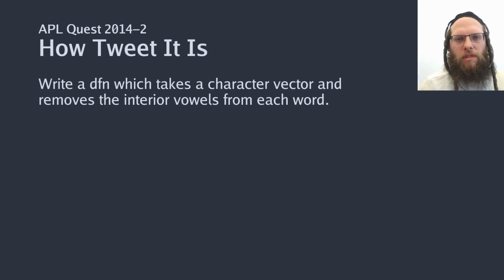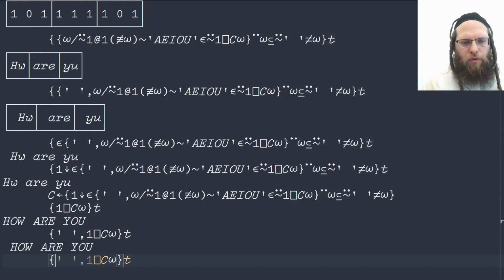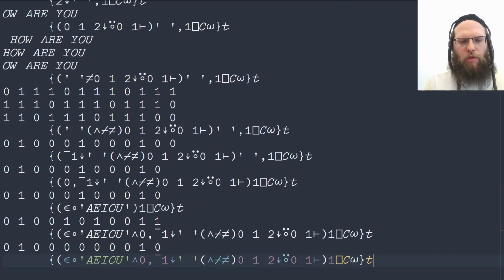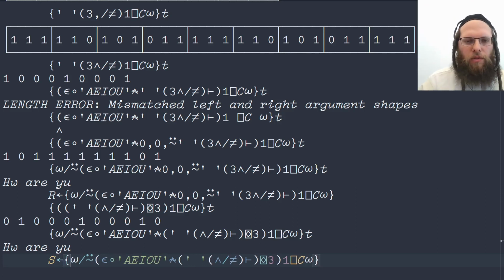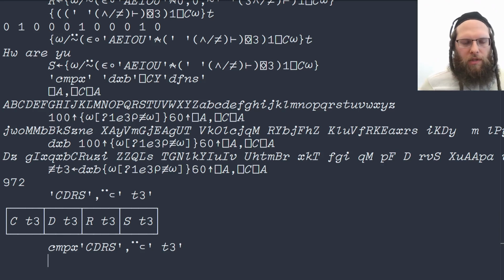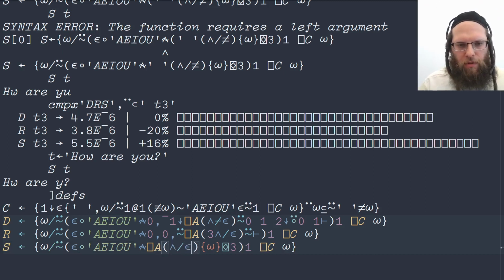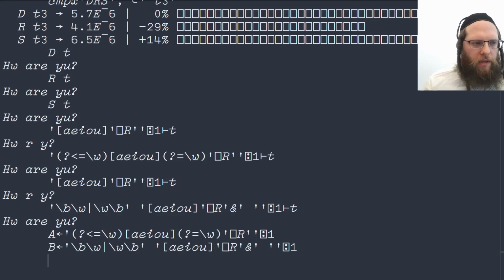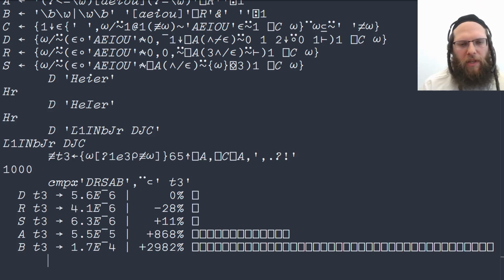How Tweet It Is (APL Quest 2014-2)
Write a dfn which takes a character vector and removes the interior vowels from each word.